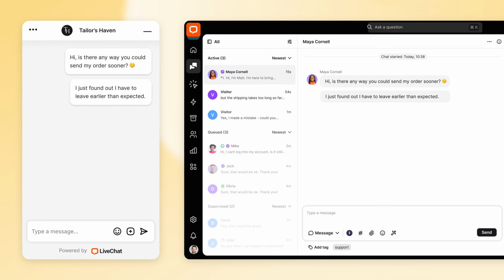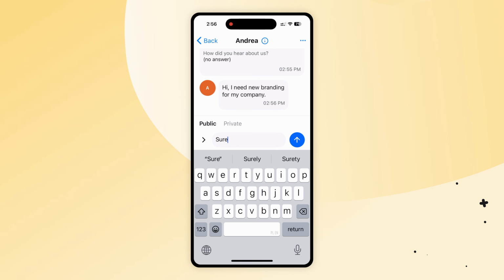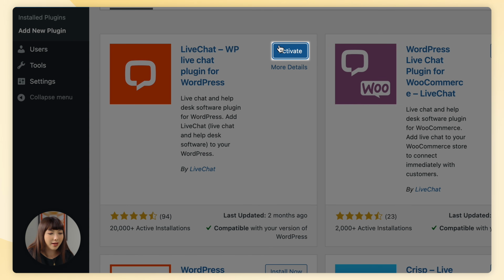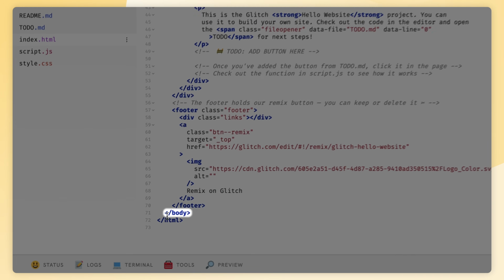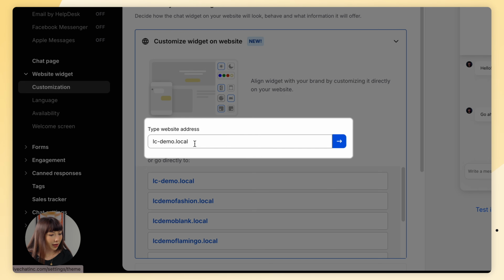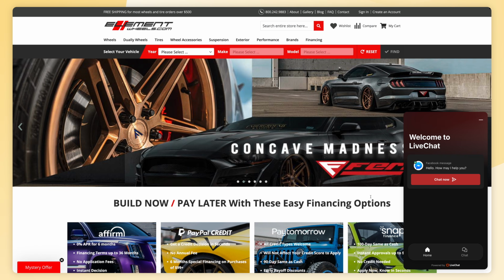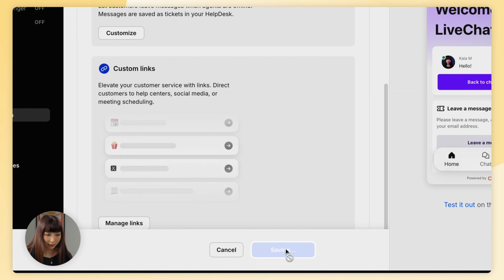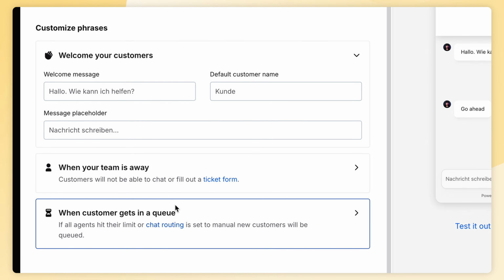How to Set Up Live Chat on Your Website (Step-by-Step Tutorial) | LiveChat University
🎓 LiveChat University – Episode 1: How to Set Up Live Chat on Your Website (Step-by-Step Tutorial)

💬 Welcome to Episode 1 of LiveChat University – your ultimate learning hub for mastering customer communication and boosting support with LiveChat. In this beginner-friendly tutorial, you'll learn how to install LiveChat on your website, customize the chat widget to match your brand, set up multilingual chat support, and use the welcome screen to provide multiple contact options.

Whether you're using WordPress, a different CMS, or installing manually, this video will walk you through everything you need to launch live chat like a pro. 🛠️

🔗 Start your FREE 14-day trial of LiveChat (no credit card required)

🔥 What You’ll Learn:
✔️ How to install LiveChat on WordPress and other CMS platforms
✔️ How to manually add the LiveChat JavaScript snippet to your site
✔️ How to fully customize the chat widget (design, colors, placement)
✔️ How to set up multilingual live chat with 48+ languages
✔️ How to create a custom welcome screen with contact options
✔️ Best practices to boost user engagement and chat performance

💡 Why Use LiveChat?
LiveChat helps businesses improve customer experience, increase conversions, and streamline support through real-time messaging. With advanced customization and powerful integrations, it's one of the best live chat tools for websites of all sizes.

SyncID: MB01EMTP46BMGQD

00:00 Welcome
00:15 What is LiveChat?
01:20 Installing LiveChat
01:35 Integrating LiveChat with CMS
02:45 Installing LiveChat manually
03:20 Customizing the chat widget
05:00 Customizing welcome screen
06:03 Changing the language
07:13 Summary

We are Text, and our mission is to help people and businesses communicate better and fully express themselves. You may be familiar with our most popular product: LiveChat, which allows you to communicate with your customers directly through chatting (yes, it's that little icon in the bottom right corner of almost every page). But that’s just one of the tools we offer! Let us introduce you to the rest of the Text family:

👉 ChatBot: Automate communication with your customers.
👉 HelpDesk: A powerful online ticketing software.
👉 KnowledgeBase: This enables you to share knowledge easily and quickly.

And it doesn’t stop there! You can expand our software’s functionality with additional integrations, such as Google Analytics, Facebook Messenger, Mailchimp, HubSpot, Salesforce, and many more. This will provide you with the perfect tools to communicate with your customers.

Want to learn more? and join more than 37,000 companies that use Text products.

PS. We know it’s a lot. We’re pretty proud of that.